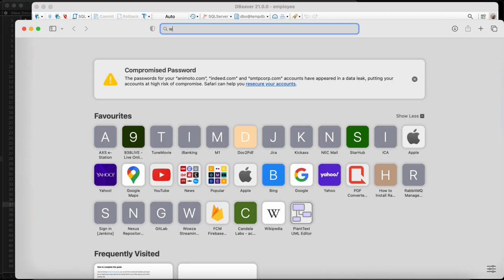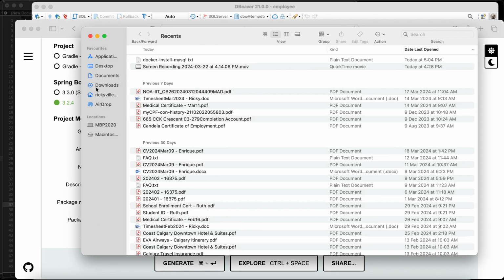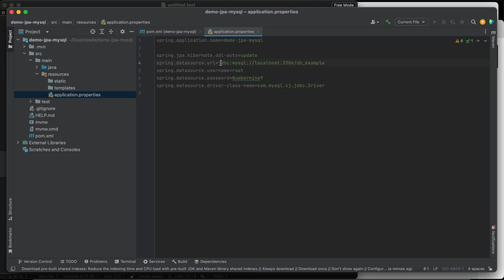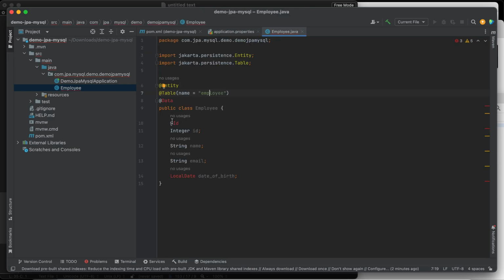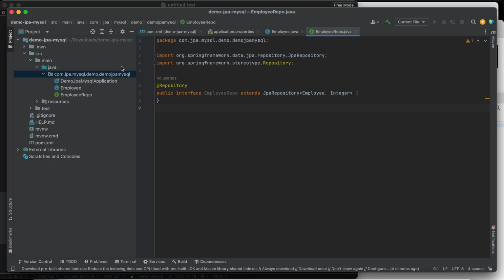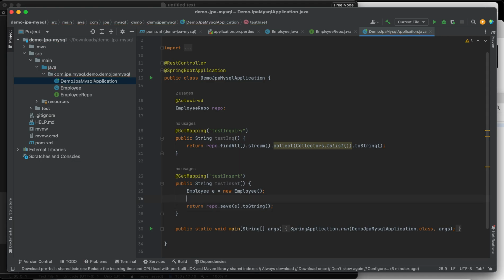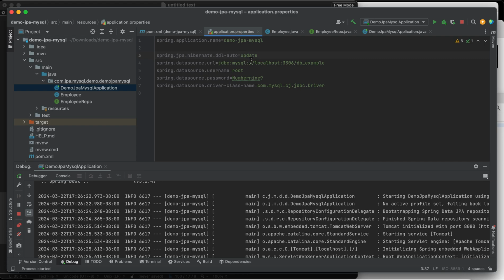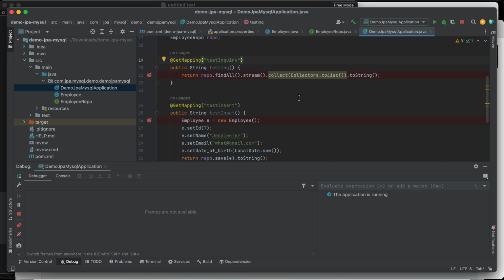Spring Boot + Spring Data JPA + MySQL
1. Create SpringBoot app
2. Add required dependencies
3. Configure Datasource
4. Create Entity bean
5. Create Repo interface
6. Test the data

application.properties
spring.jpa.hibernate.ddl-auto=update
spring.datasource.url=jdbc:mysql://localhost:3306/db_example
spring.datasource.username=root
spring.datasource.password=Numbernine9
spring.datasource.driver-class-name=com.mysql.cj.jdbc.Driver

@Table(name = "employee")
public class Employee {
    Integer id;
    String name;
    String email;
    LocalDate date_of_birth;